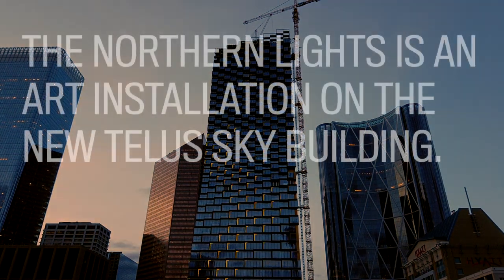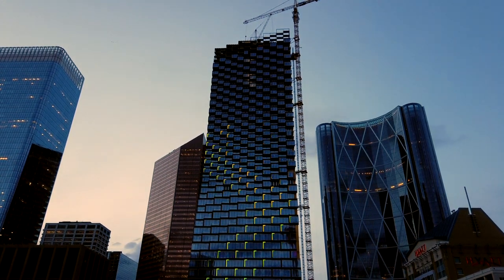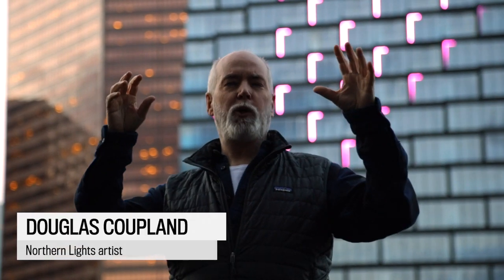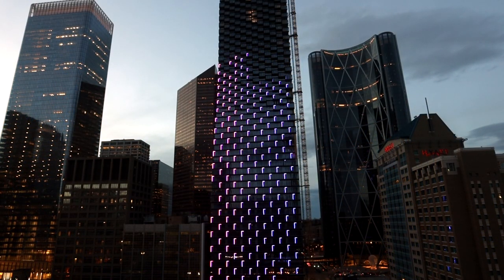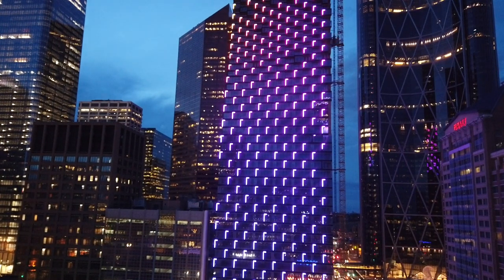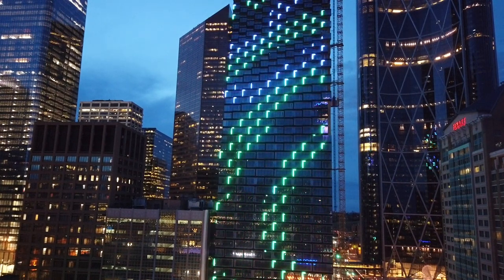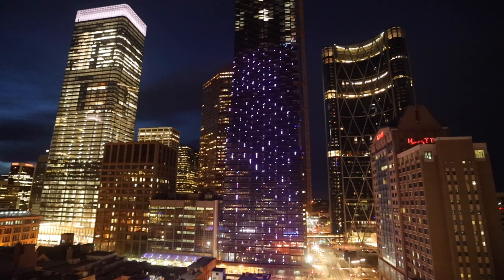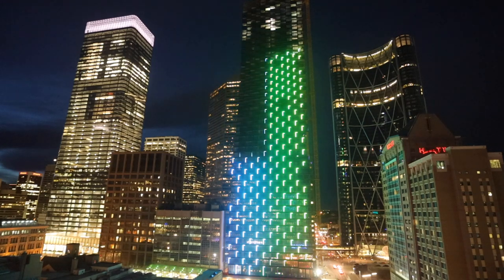Northern Lights Display